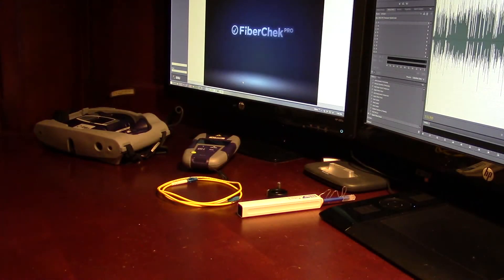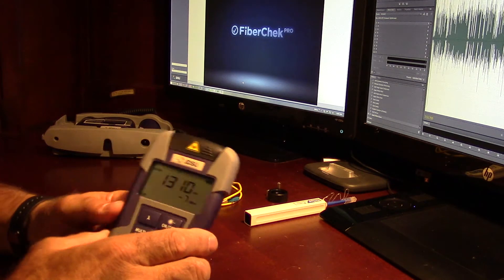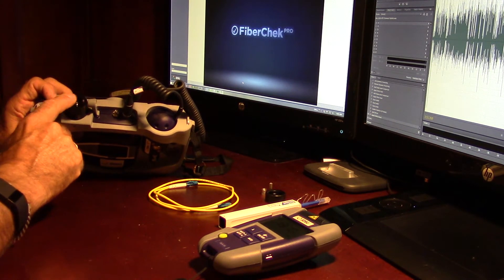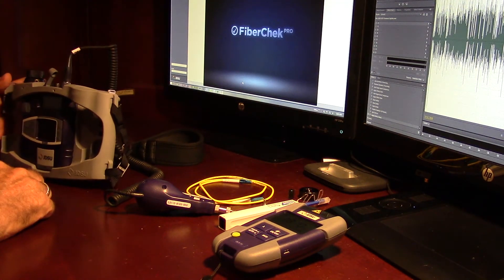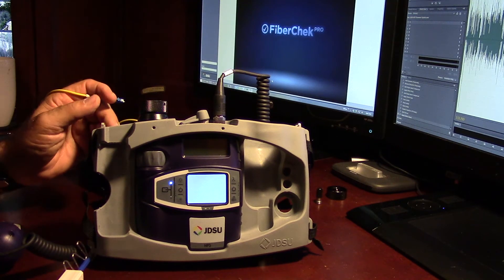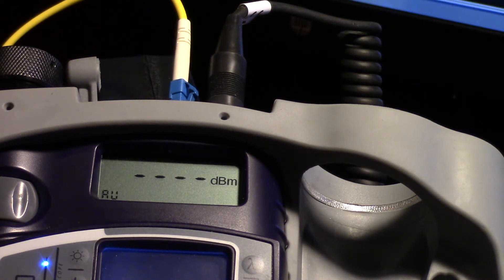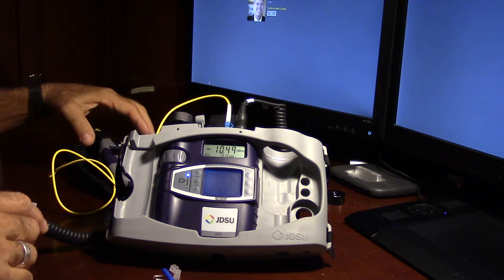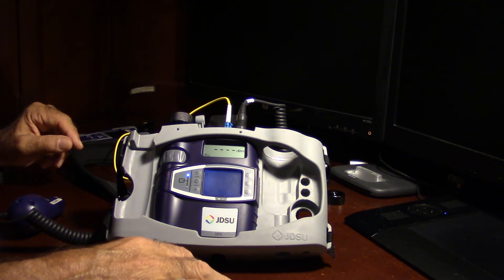Power Meter and Light Source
This shows the setup for using a light source and power meter to test optical loss for a fiber span or link. We are using the JDSU OLS-35 as the light source and the JDSU HP3 for the power meter. We also demonstrate some of the unique feature when using JDSU equipment.